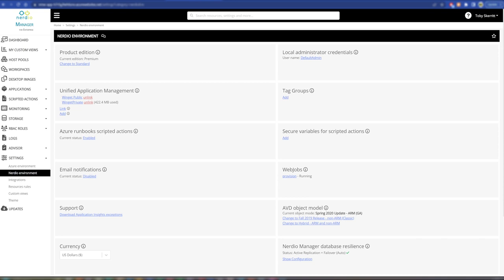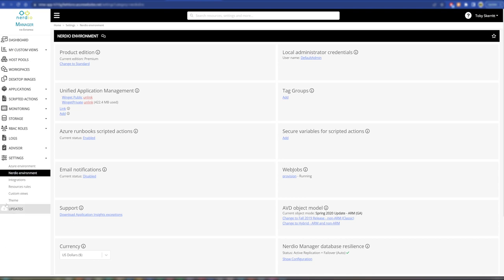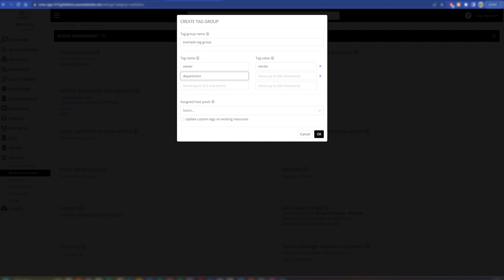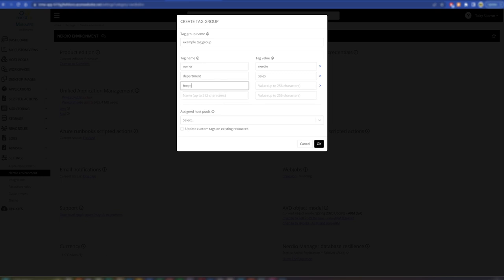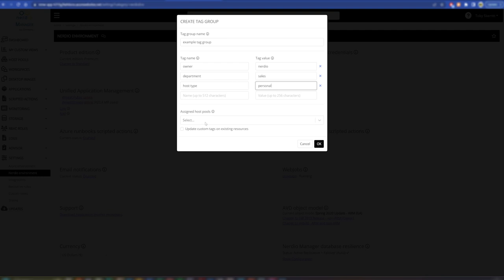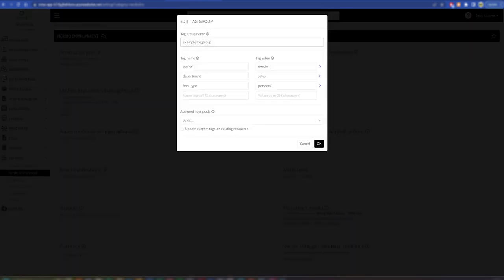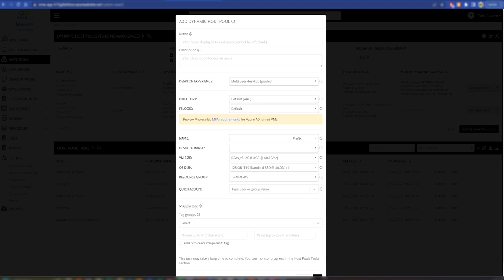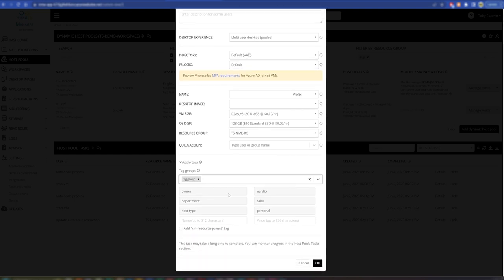Are You Using Tag Groups in Nerdio Manager Yet?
Keeping Azure resource tags consistent across a large Azure Virtual Desktop (AVD) environment gets messy fast when every admin applies them a little differently. Tag Groups, new in Nerdio Manager for Enterprise 4.9, gives admins a way to define and reuse consistent sets of tags across host pools, session hosts, and other AVD resources instead of tagging each one by hand.

This Demo of the Day walks through where Tag Groups live inside Nerdio Manager and how applying a group keeps tagging standardized for cost tracking, reporting, and governance across an enterprise's AVD deployment. For organizations managing many host pools across departments or clients, consistent tagging is what makes cost allocation and resource reporting actually usable.

Nerdio Manager is for enterprise organizations and IT professionals managing large AVD environments. Find Nerdio Manager for Enterprise in the Azure Marketplace and get your first 30 days free

0:00 What Tag Groups solve for AVD tagging
0:30 Where Tag Groups live in Nerdio Manager
1:35 Applying a Tag Group to resources
2:30 Wrap-up and getting Nerdio Manager for Enterprise